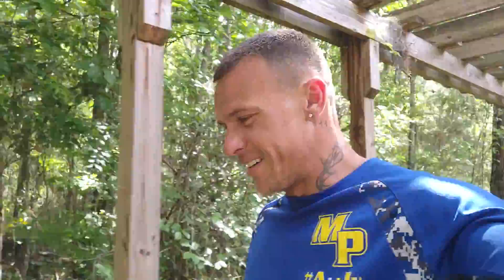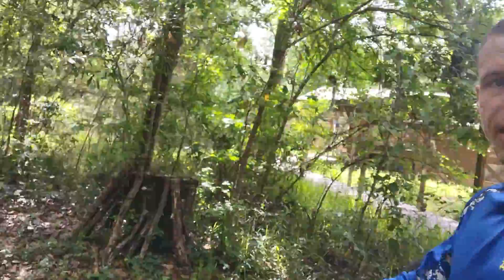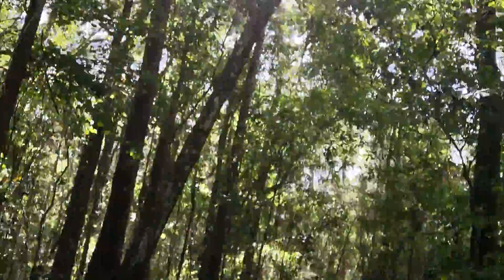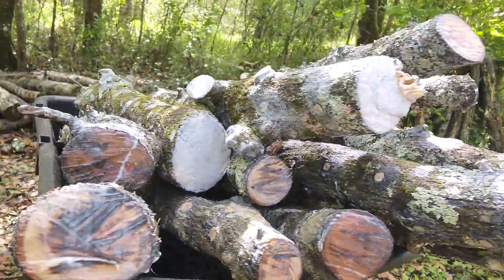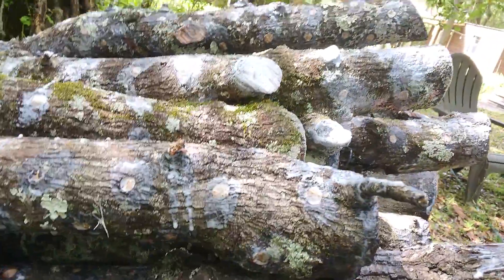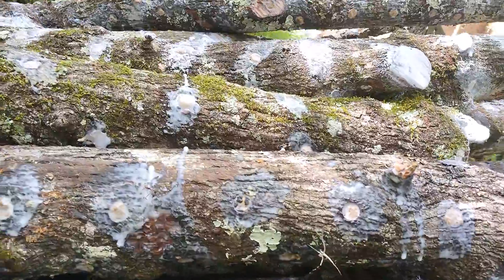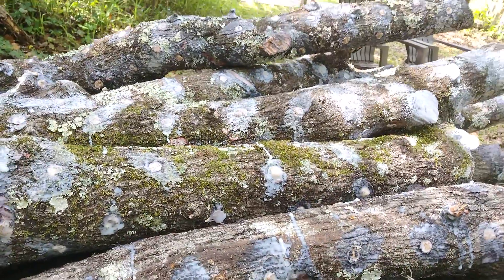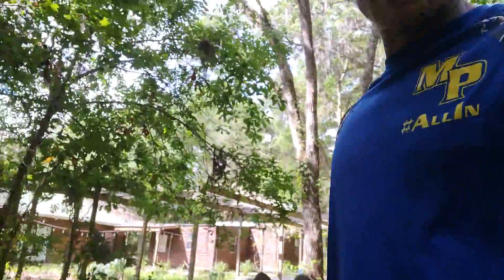Shitake inauguration! ;) @Great Spirit Farm Healing and Retreat Center